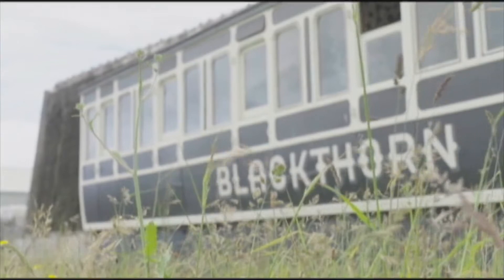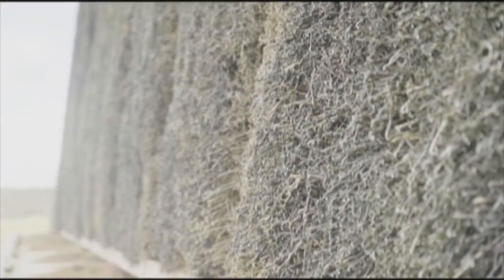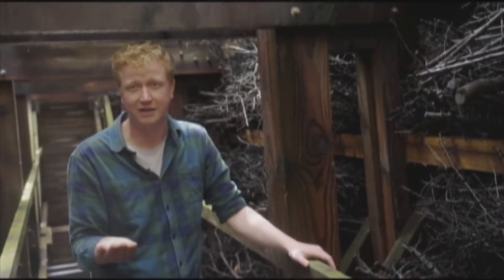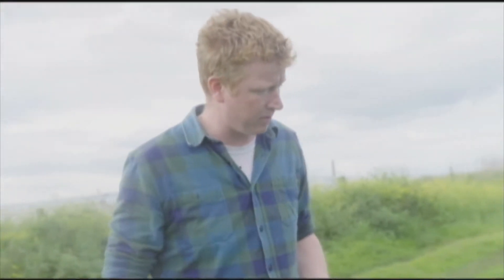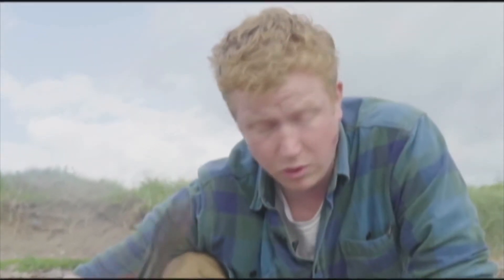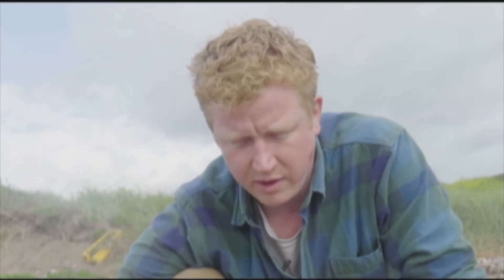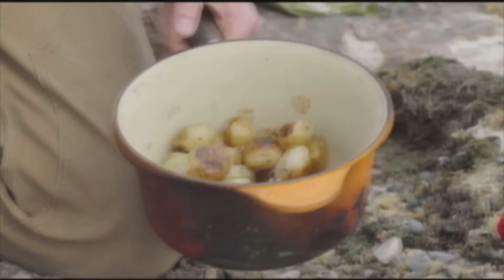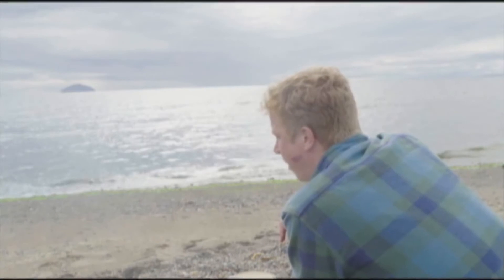Ben Reade cooks the perfect Ayrshire tatties with Blackthorn Salt and Dowhill Farm’s new potatoes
Ayrshire is famed for its tatties, tatoes,pots, not least from our great friends and fellow family business folk @dowhillfarm Their farm is perfectly
placed bang on the coast, just north of Turnberry.
Carole and Jay live where the sea meets the shore and the nutrients left behind from where the sea once was provide the perfect and most unique environment for these stunning Ayrshire New’s. Last month, our very first visitor to the Tower came back and we were thrilled to have a wee cookathon with @benedictreade on the Dowhill beach with potatoes grown metres away up the shore  and our salt, made from the sea metres away in the other direction! All we needed to top it off was a @hendricksgin Neptunia, inspired by this coast and best served with a touch of Blackthorn. Fantastic film
from Ally Kay @girl_with_an_fx6